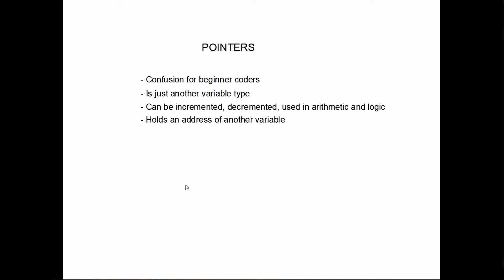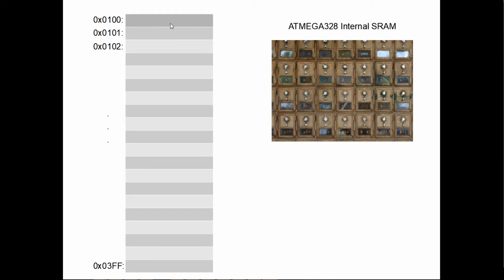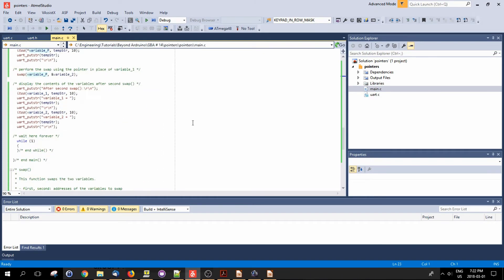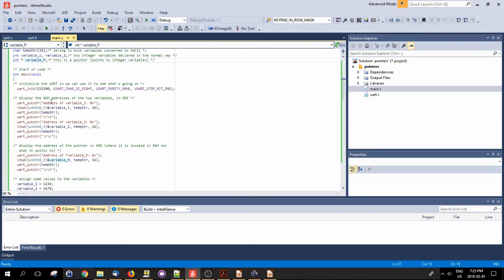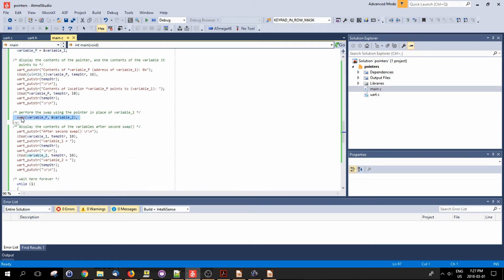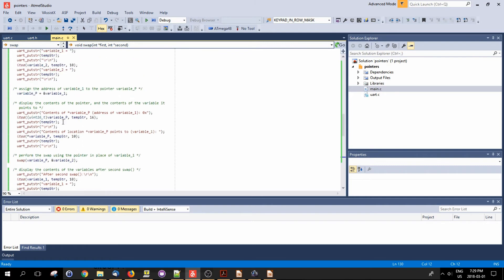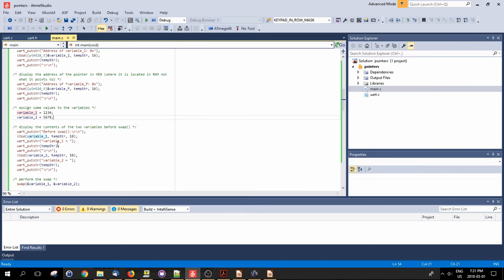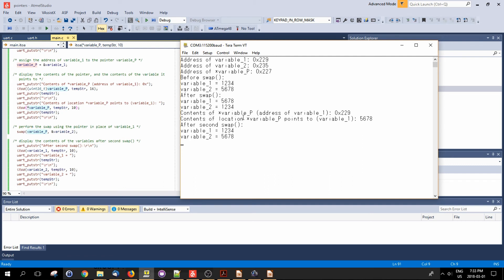Going Beyond Arduino #14: Pointers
In this video, I explain what a pointers are in C and how to use them.

The code for the demo program used in the video can be found at: